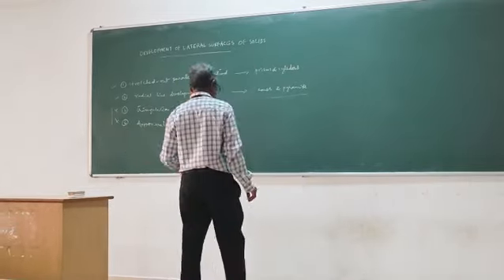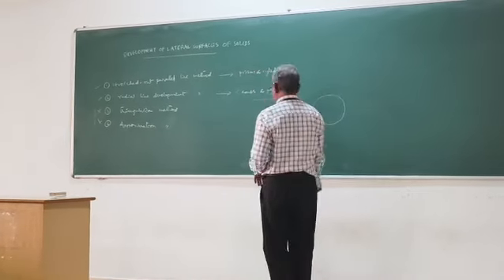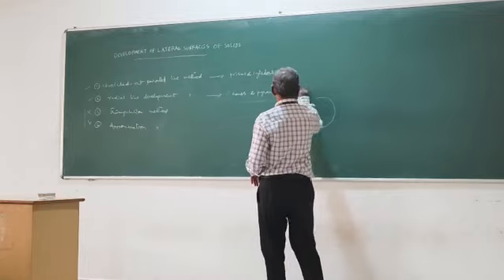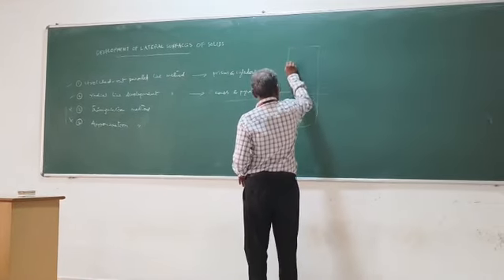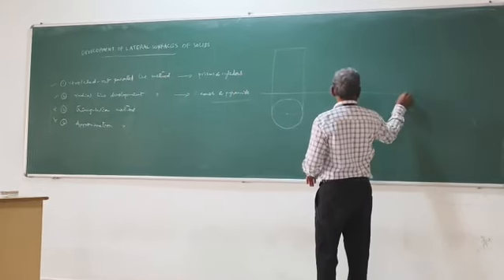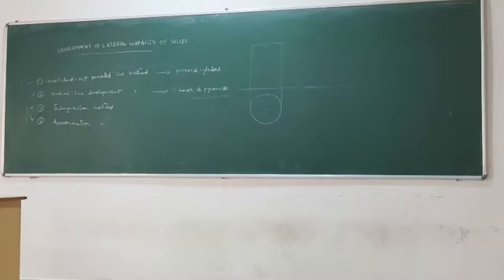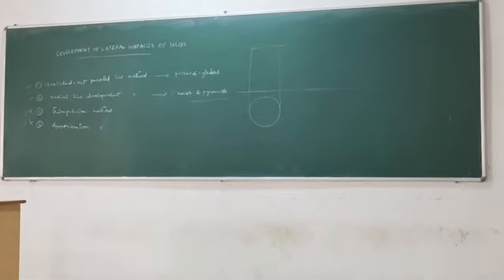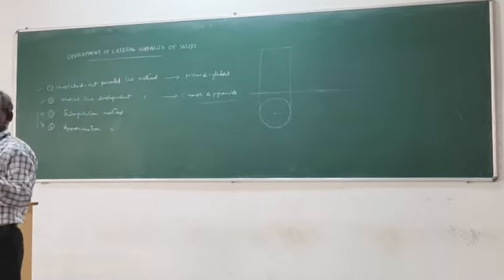7 May 2026